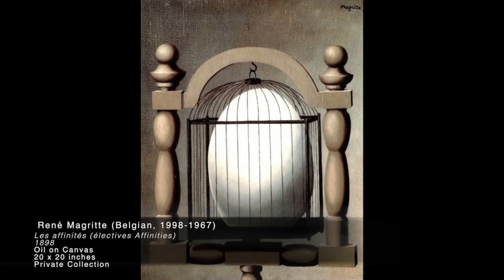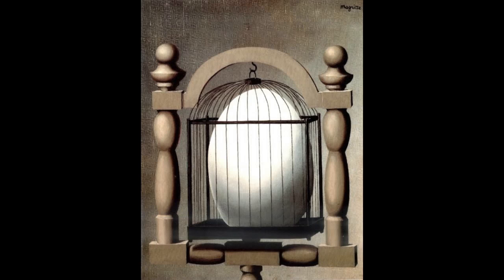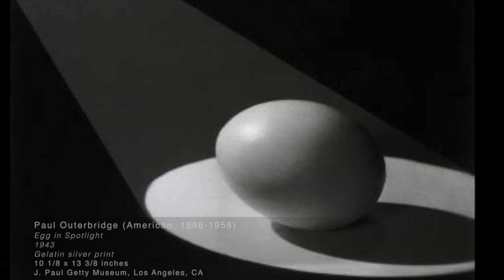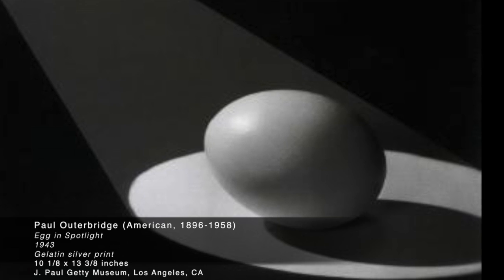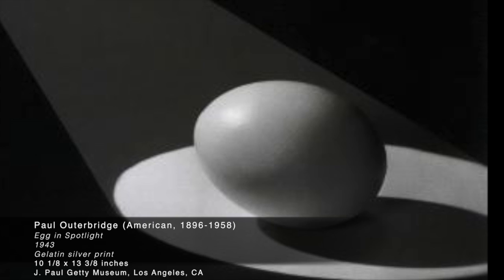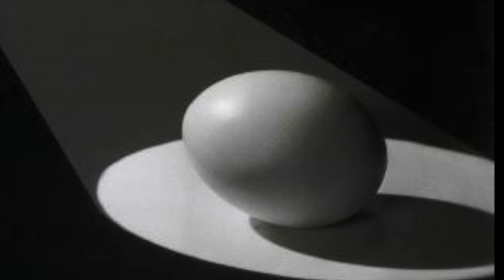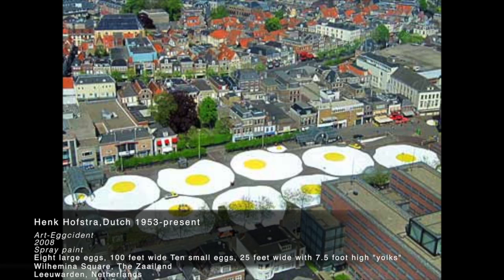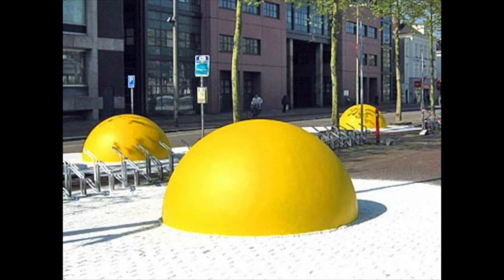Egg Art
This video is about Egg Art